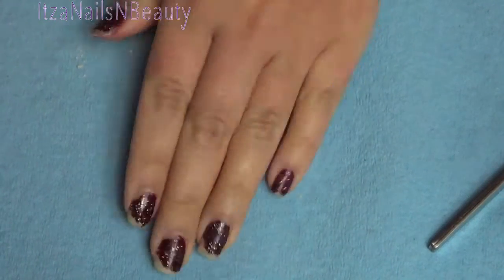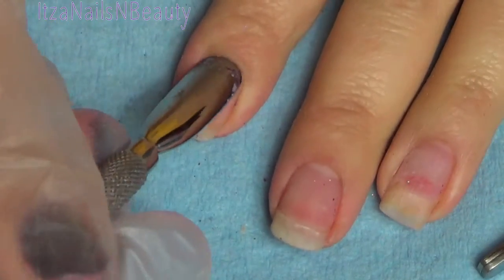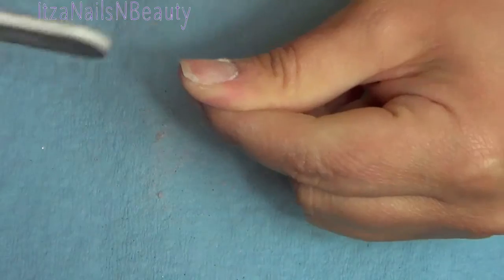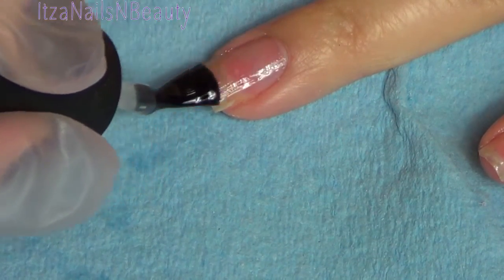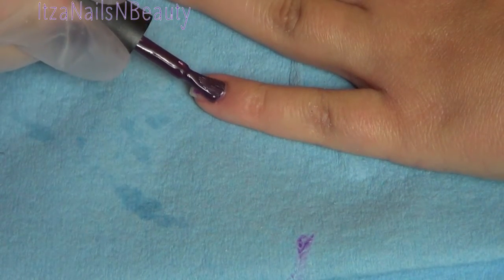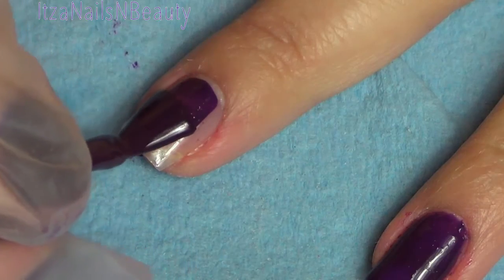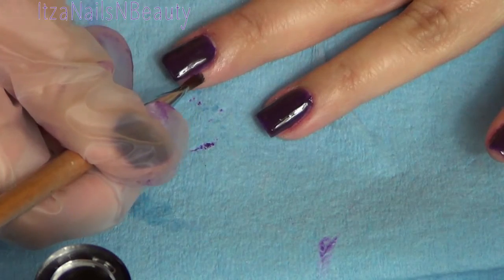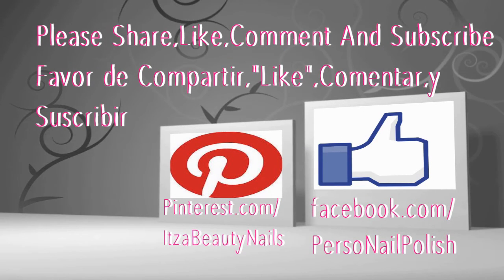Easy How To: Gel Polish Manicure